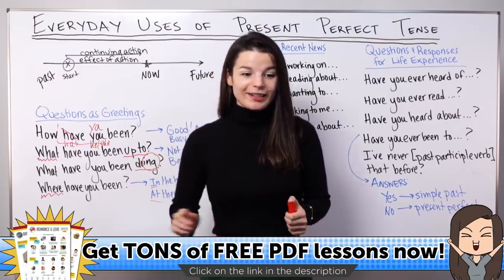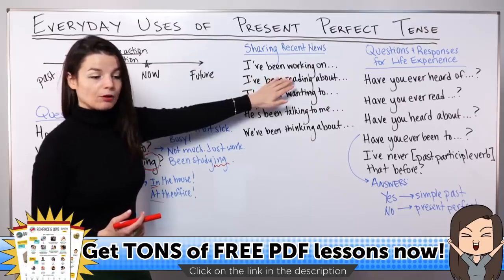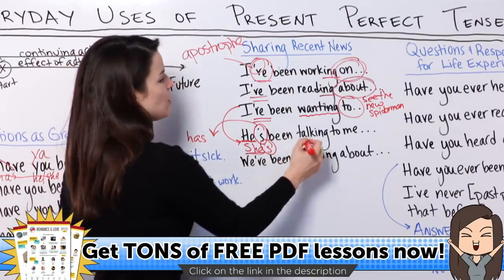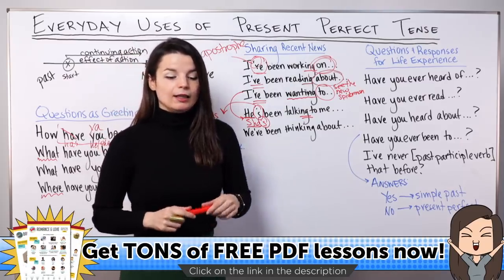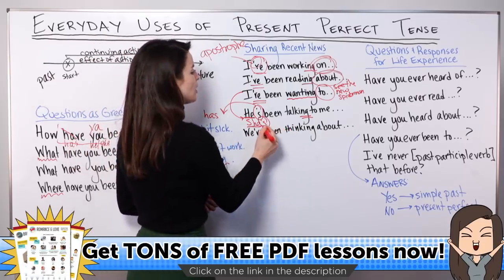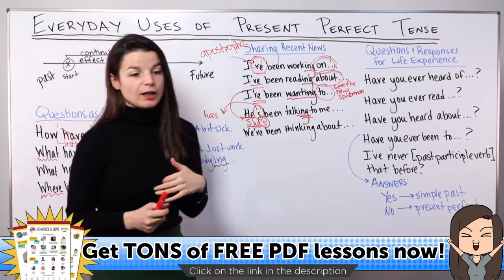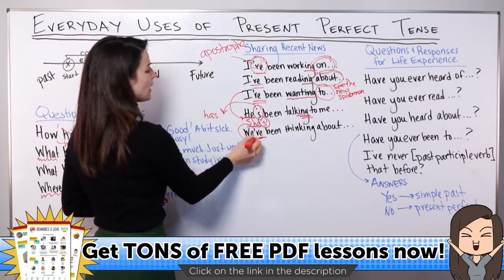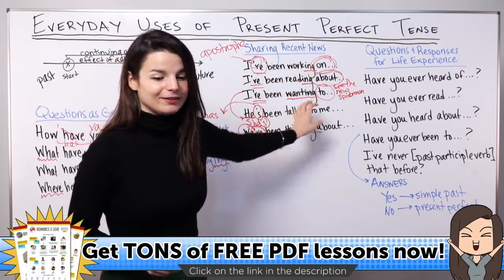Everyday Uses of Present Perfect - Basic English Grammar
Download TONS of FREE PDF lessons to learn English twice as fast!!

You are an English beginner and want to get started with the English language? With this English lesson, you will be able to review English grammar through grammar practice made for English beginners! Today you'll learn more about Present Perfect and how to use this tense in everyday life. From English vocabulary to pronunciation, your English level will never be the same again!